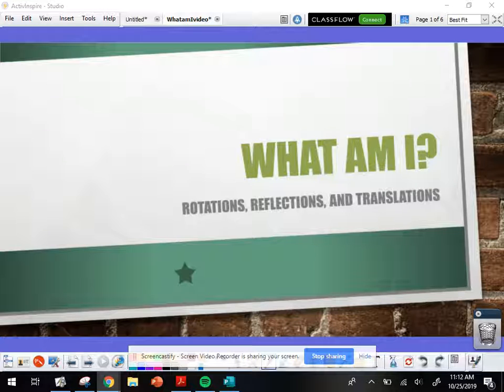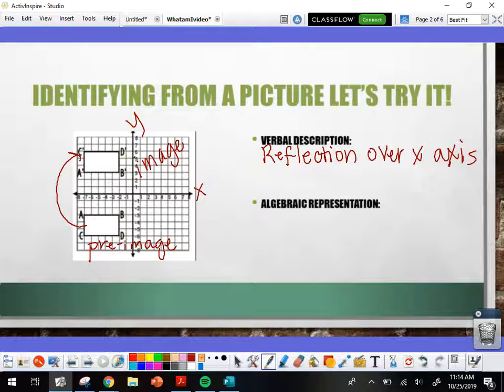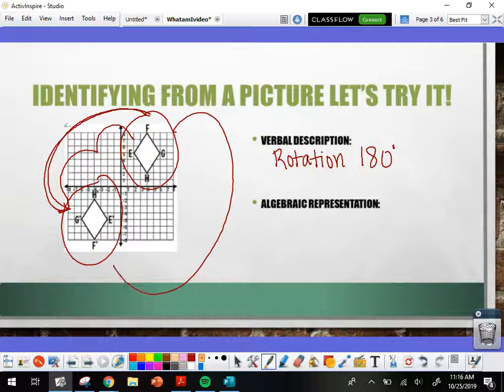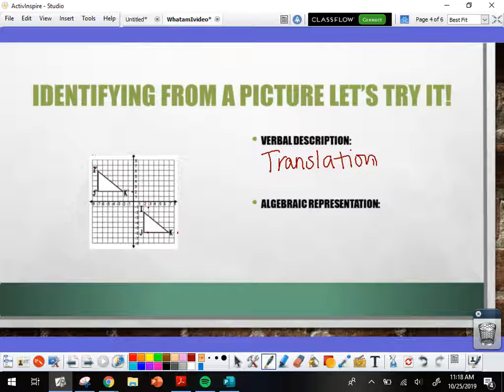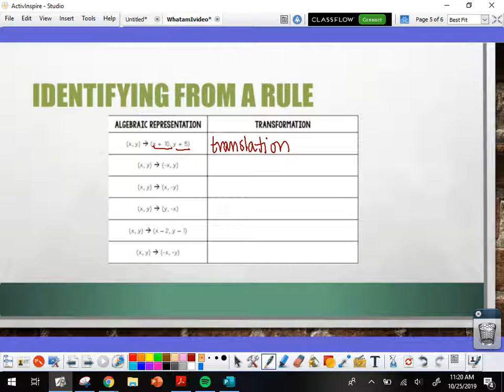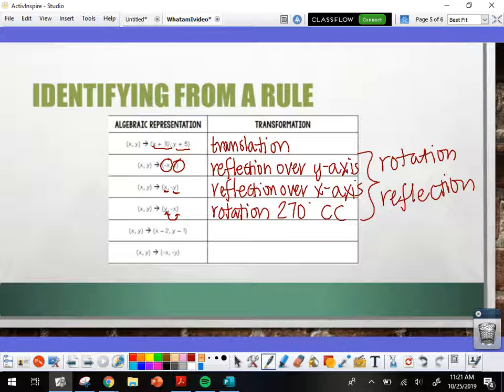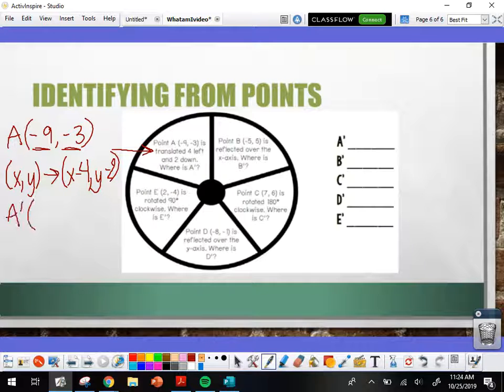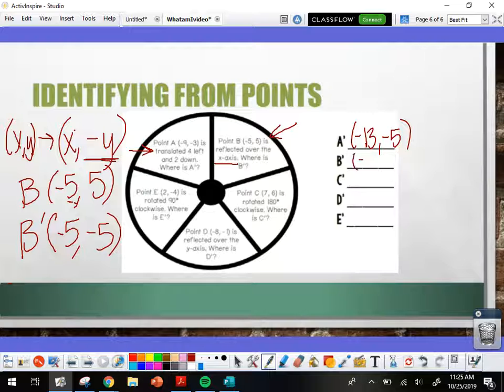What am I - Transformations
Discovering the differences between types of transformations